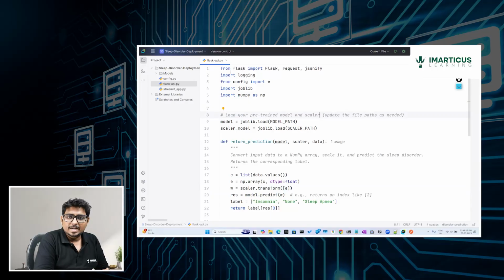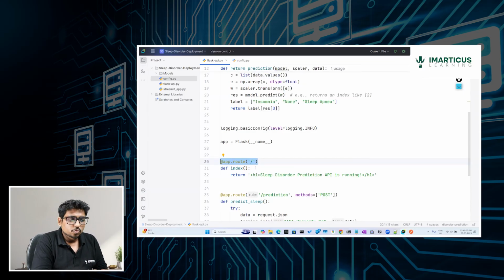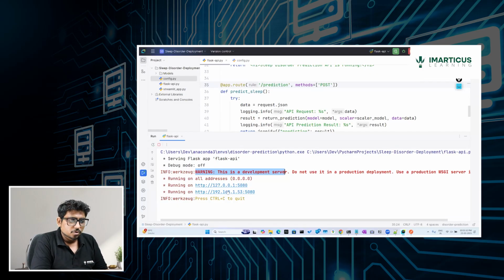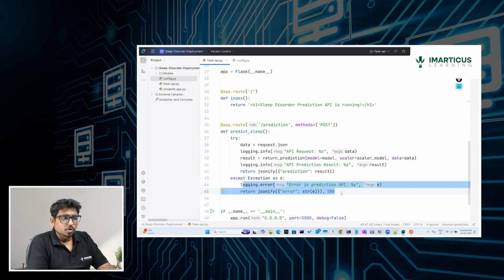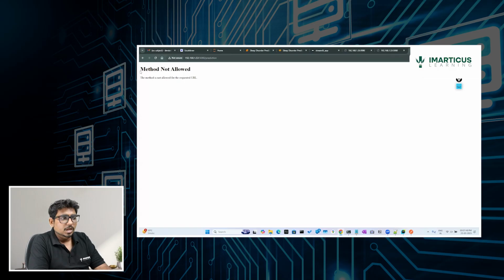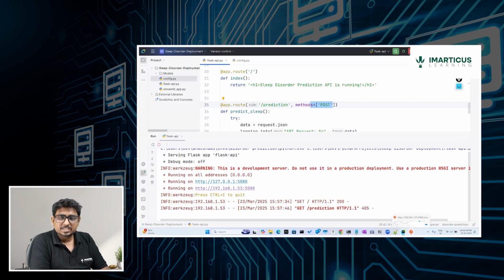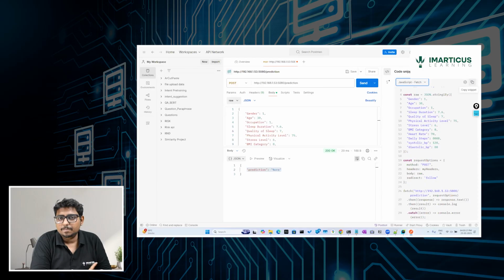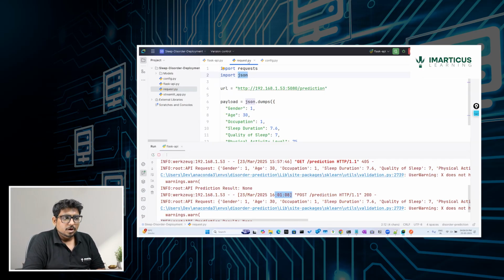REST API for ML Models | FastAPI & Flask Deployment Guide | Module 05 | Part-01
Deploying ML on Cloud often means making your model accessible—and nothing does it better than a REST API. In this Masterclass, you’ll learn how to expose your machine learning model as a REST API endpoint using lightweight Python frameworks like Flask or FastAPI.

This tutorial is perfect for ML engineers and data scientists looking to serve predictions in real time, integrate models into applications, or deploy in production environments.

Timestamp ⏱️

00:00 – Introduction of  Building ML REST API with Flask
02:30 – Set Up Logging & Routes in Flask
04:58 – Run Flask App as Local Server
07:22 – Create Prediction Route with Error Handling
10:01 – Log API Requests & Predictions
12:33 – Test API with Postman (POST Requests)
17:20 – Integrate API with Python or JavaScript
19:42 – Final Test and  Future Integration with UI

 📌 What You’ll Learn:

1️⃣ Why REST APIs for ML Deployment?

📌 Understand the role of APIs in production ML systems.

 📌 Use cases: web apps, cloud platforms, mobile apps, IoT, and more.

2️⃣ Setting Up Flask or FastAPI

📌 Step-by-step setup of a basic Python API server.

 📌 Load your model and handle POST requests with JSON data.

3️⃣ Building the Endpoint

📌 Create routes for input, prediction, and response.

 📌 Validate inputs, preprocess data, and return predictions.

4️⃣ Testing & Going Live

📌 Use tools like Postman or cURL to test locally.

 📌 Best practices for Docker, version control, and deployment on AWS/GCP.

Future-Proof Your Career – Upskill in Cloud-Based Data Analytics Today!

📚 Books to Read on API Development & ML Ops:

📘 Flask Web Development – Miguel Grinberg

 📘 Machine Learning Engineering – Andriy Burkov

 📘 Designing Machine Learning Systems – Chip Huyen

🎬 Must-Watch Tech Documentaries:

 🎥 Coded Bias

❇️ Key Highlights

12 Years Legacy | 1M+ Learners Impacted | #1 Education Provider in Finance | 8+ Years Legacy in Data Analytics | 85% Placement Record | 54% Average Salary Hike | 24 LPA Highest Salary

🏆 Awards & Accolades